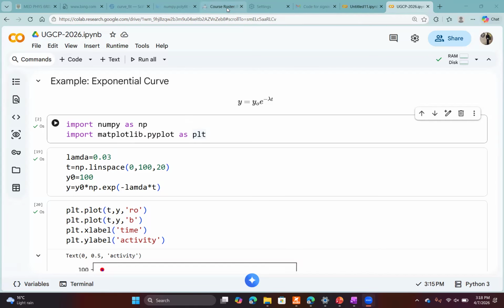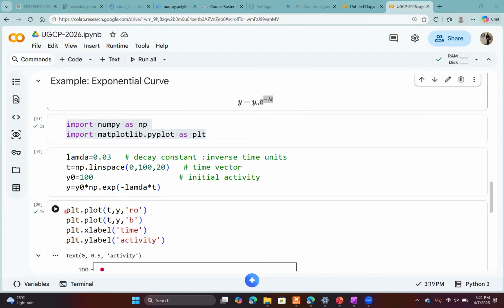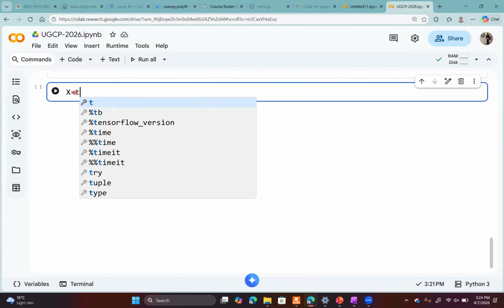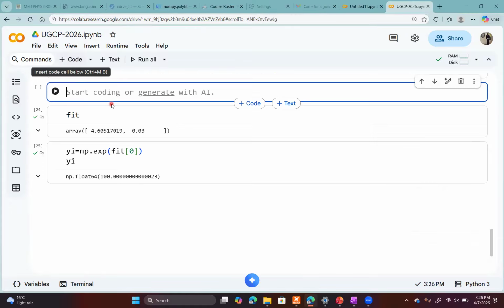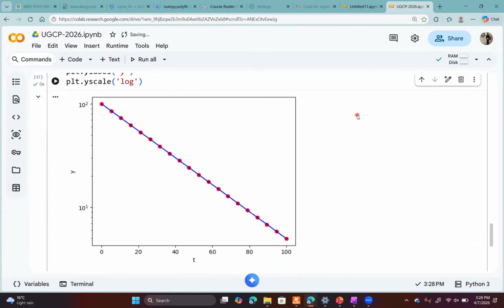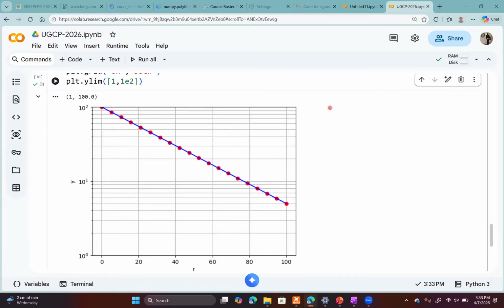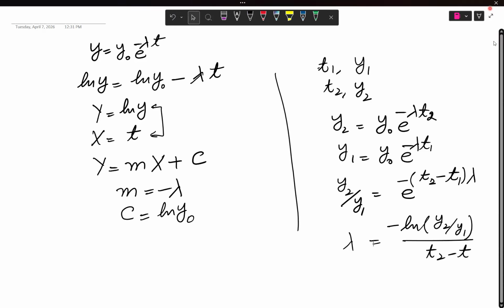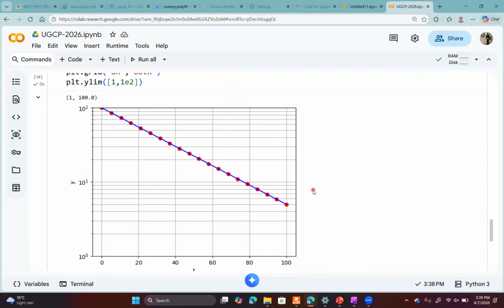Exponential curve and Semilog Scale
In this screencast, an exponential curve (radioactive decay equation) was plotted using python. Then following concepts have been demonstrated:
1) Transforming to straight line - linear equation
2) Application of Least square function "polyfit" from Numpy library for estimating the parameters of linear model and corresponding exponential model.
3) Plotting the exponential curve on semilog scale